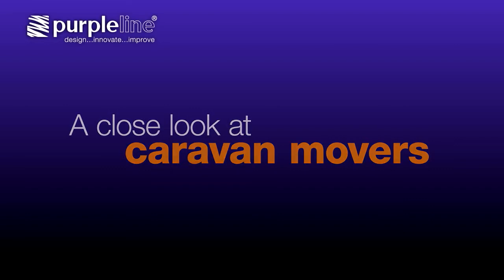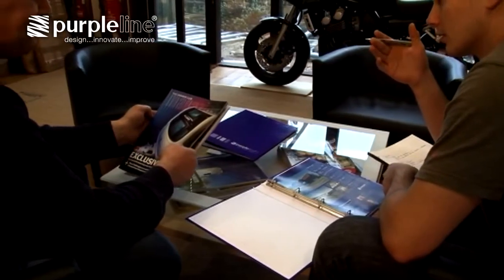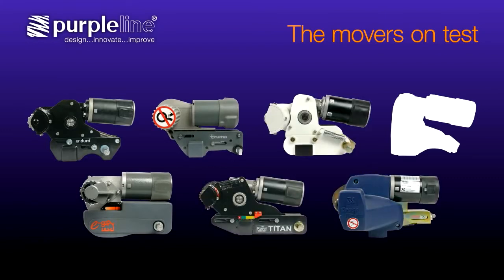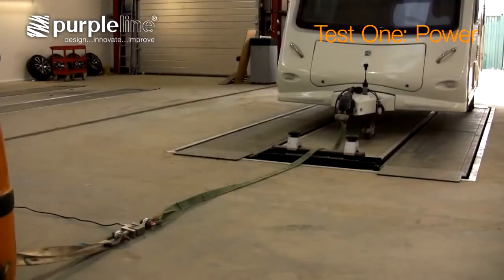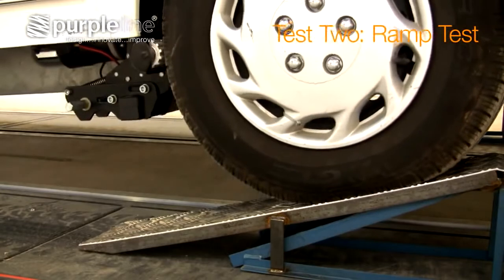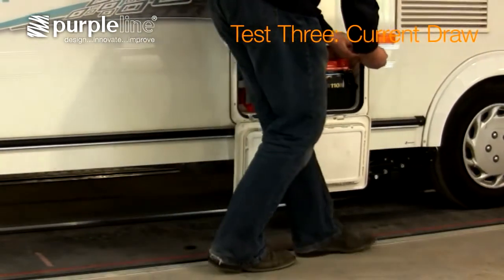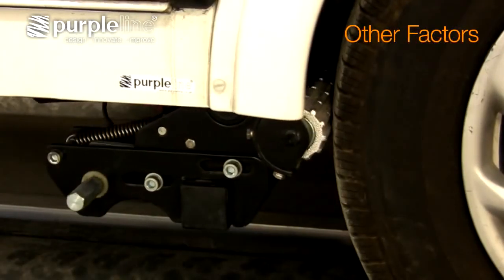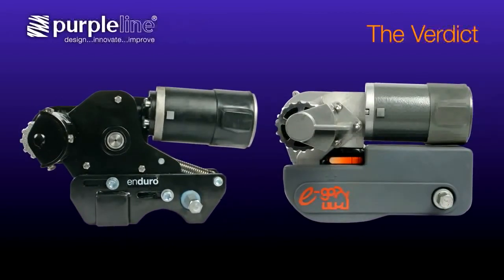מובר חצי אוטומטי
איך ניתן להזיז קרוואן באמצעות שלט ?